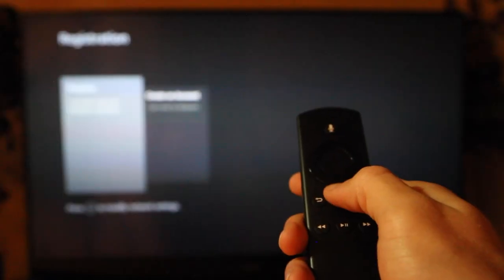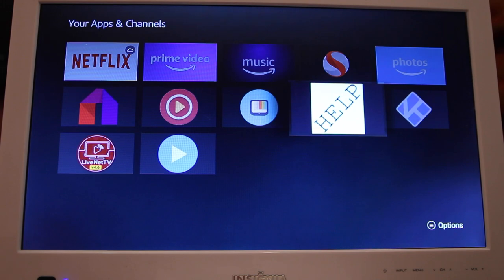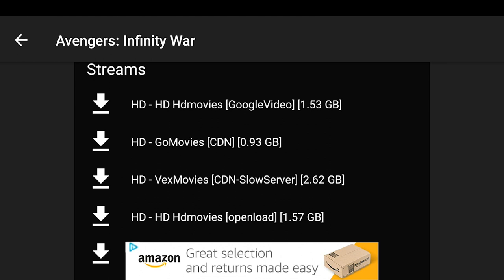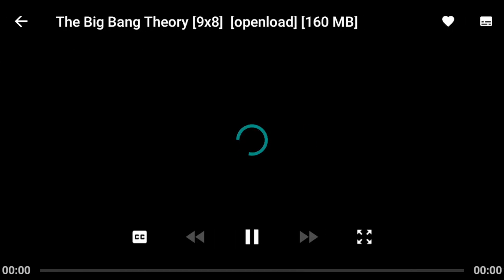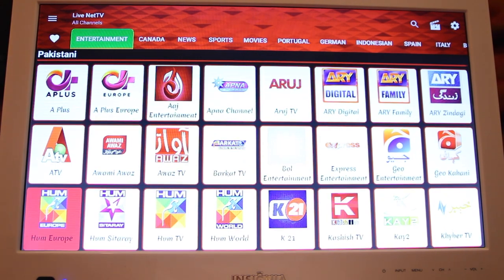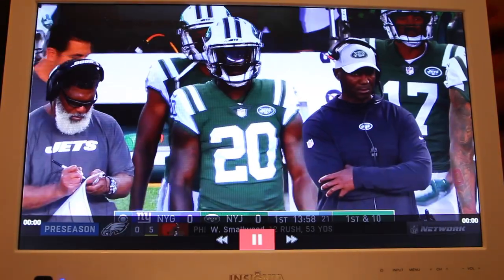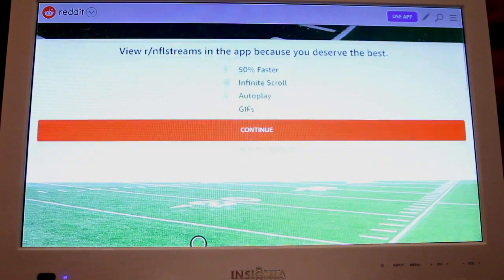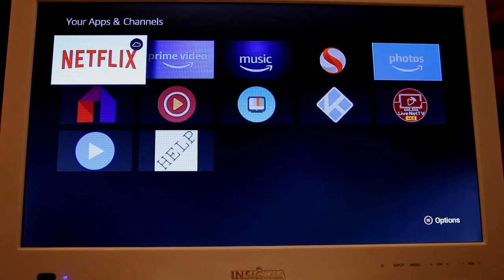Jailbroken Fire Stick: How To Use It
Here is a quick tutorial on how to use your device to get all content including HD Movies, TV Shows, Live TV, and Sports.  If you are interesting in purchasing, please visit us